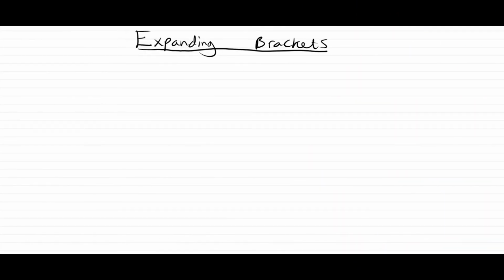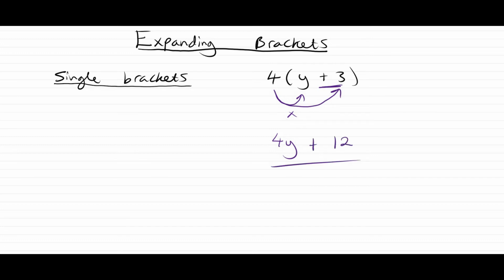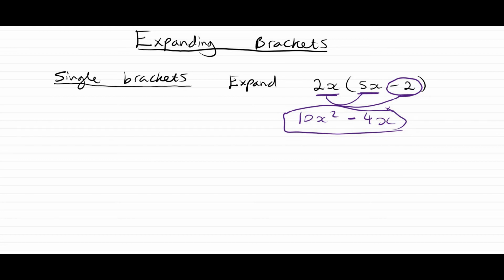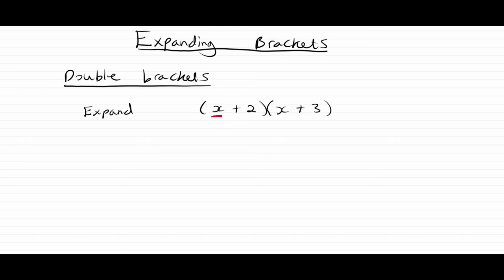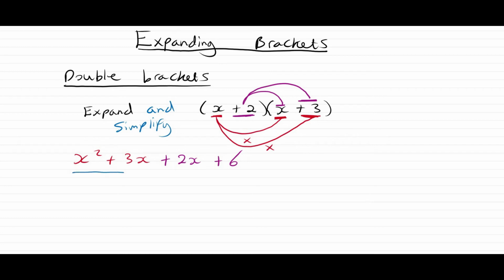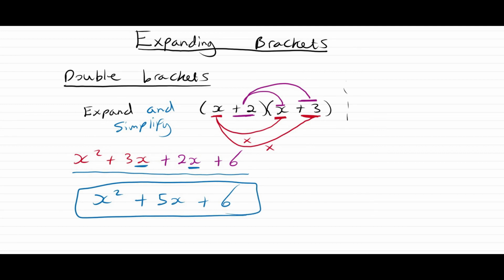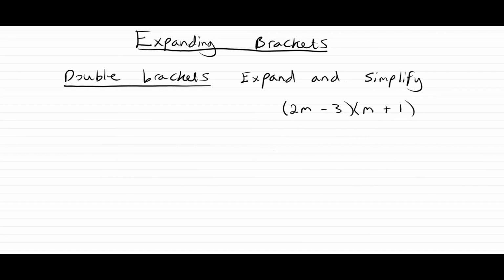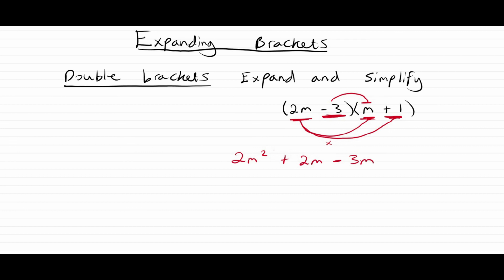GCSE Exam Crash Course - Expanding Brackets (Part 1)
All you need to know on expanding brackets. Important to understand this as they always come up in exams.